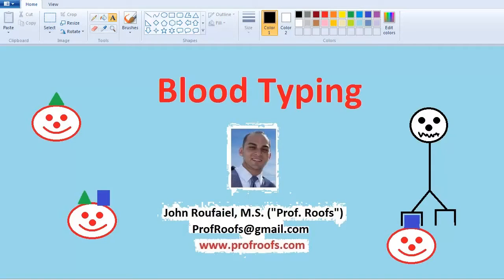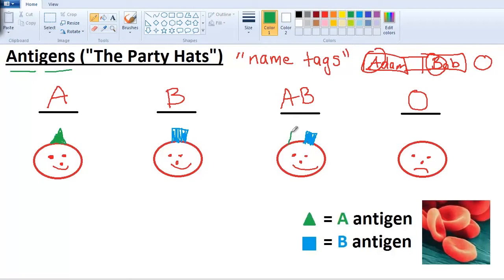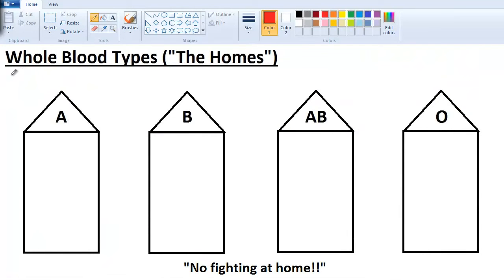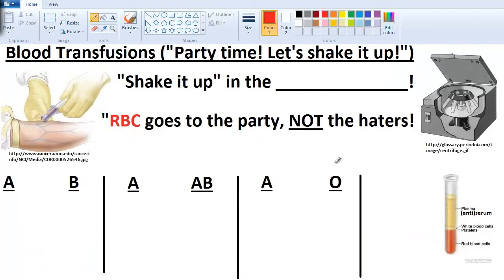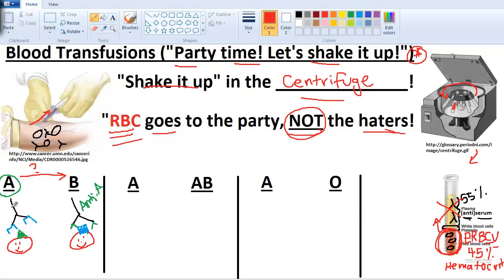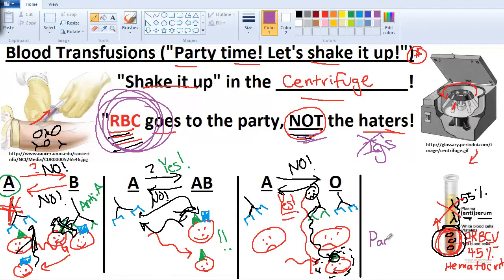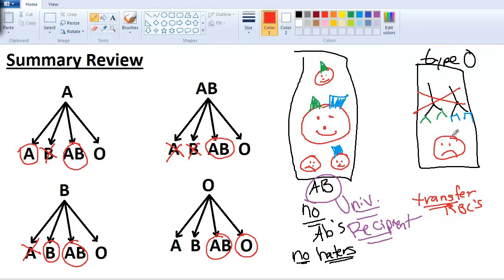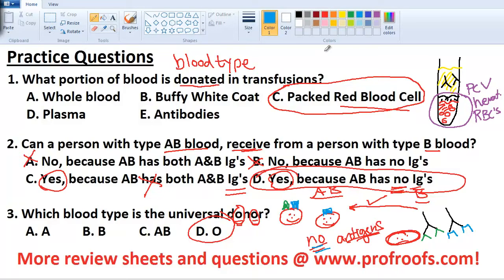A, AB, B, O Blood Type